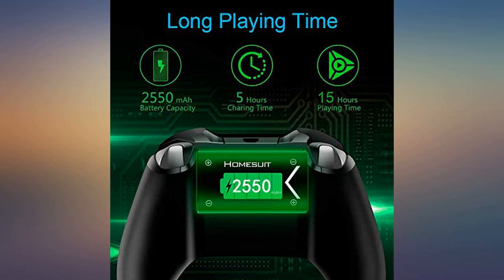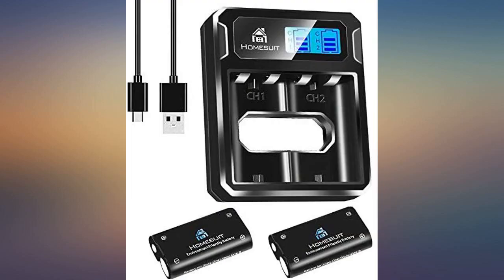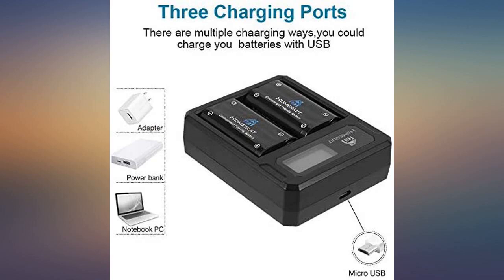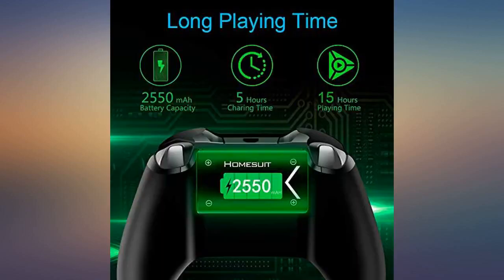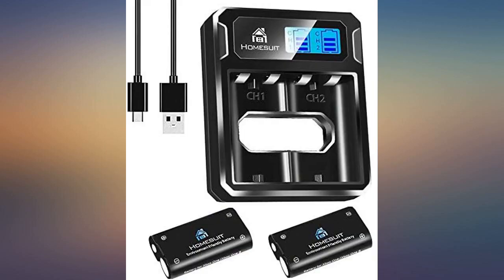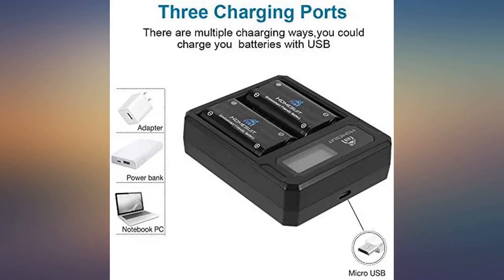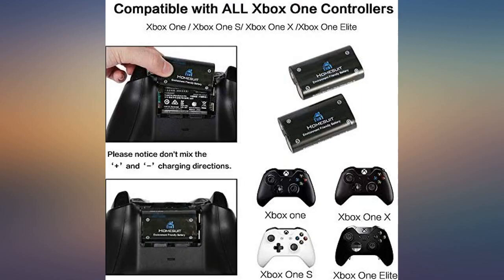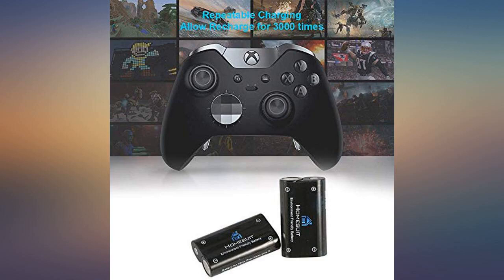HOMESUIT Xbox One Battery Pack 2 x 2550mAh Rechargeable Controller Battery and Charger, Co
Main Features:
by entering your model number.. 【HIGH-CAPACITY & LONG LIFE】:Built-in protector chip longer battery life to recharged 2000 times. 2550mAh high capacity rechargeable battery compatible with Xbox One, Xbox One S, Xbox One X, Xbox One Elite controller charger.. 【CLEAR LCD CHARGING DISPLAY】: Smart charging indicator battery box, you can check the charging status of the battery at any time. When the battery is fully charged, it will display 100%, then you can remove the battery.. 【FULL CHARGE PROTECTION】 Excellent Short Circuit Protection/ Over Charge/Discharge Protection/ Anti-Reversing Protection/ Over Current Protection/ Over Voltage Protection ensure safe charging, stands up against low and high temperature from 0℃ to 40, totally avoid all charge accident happening. 【PRACTICAL DESIGN】: The Hollow design of the Homesuit charger has a heat dissipation function, which can reduce the heat generated when the battery is charged. At the same time, it is convenient and quick to remove the battery by simply pushing it from the empty slot.. 【100% SATISFIED AFTER-SALES】:We promise a 30 days 100% MONEY BACK, 90-DAY WARRANTY return policy and 100% customer satisfied support! We are here to offer our perfect solution.

Reviews:
My friend actually hit me up a few days before purchasing this and asked me to play with him on PUBG, but unfortunately my old rechargeable battery packs were no longer working and I didn't have any other regular batteries either. I asked my neighbor next door and she scrounged up a few but they were almost dead and so I only had enough time to get on and set up a game and then my controller died all over again! I was SO MAD! So then I ended up looking around for another rechargeable pack to use with my Xbox because I hate having to run through so many regular ones. I came across this and have been able to use it flawlessly since! I love the blue light up screen area that this has to show the amount of charge a pack has! I am so glad to have gotten this! And it is actually much easier to use than the mounted one I had gotten previously!. Not my order.  My husband decided that this was a MUST for all of the gaming that has been happening as we have unearthed multiple games and controllers that were formerly thought to have been lost.  Small and convenient charger that is barely wider than a window frame.  The LED lights let you know it is working.. Every thing works great love the digital read out. Should be ur first option to buy. Seems if i leave any battery in the xbox controller it dies when not being used but these last for ever being used i think the cintroller is just defective once after about a hour the batteries died.. After a month of buying this I think it's worth it . I have no probelms with it what so ever . Longest Ive had it stay alive before charging was about a week and a half which is no problem for me at all . I usually leave it charging after 4 days just so it can be ready to use . And for those of you wondering if the back cover can be put back on . Yes it can . It does also fit the Xbox One S controller.